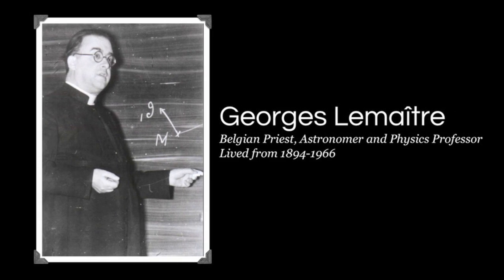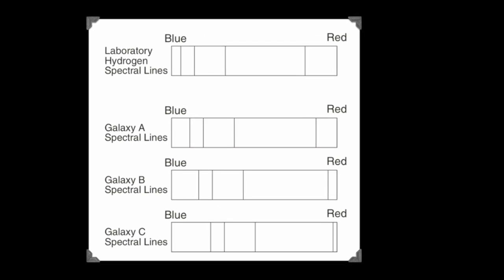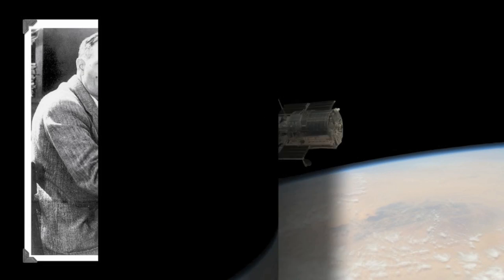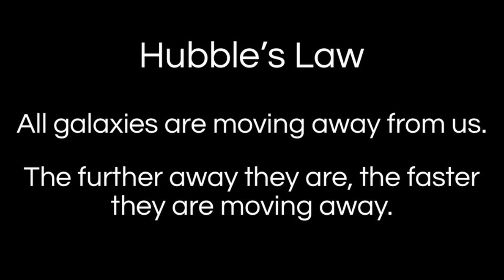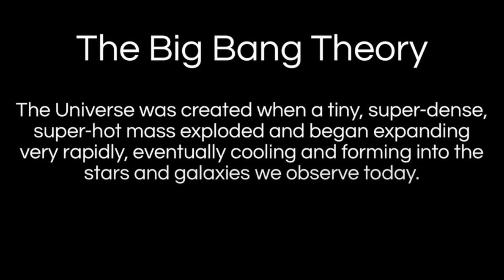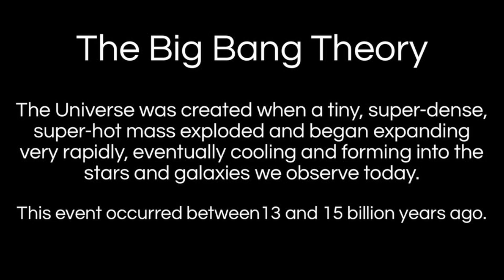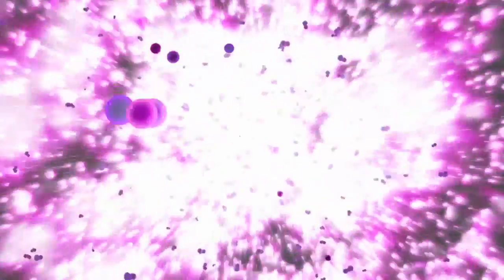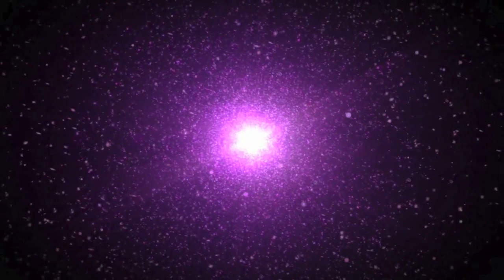The Big Bang Theory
An introduction to the Big Bang Theory which explores how the Universe is thought to have formed, including a look at the supporting evidence - the doppler (red) shift of galaxies and cosmic background radiation.